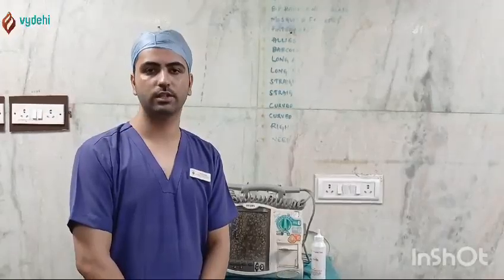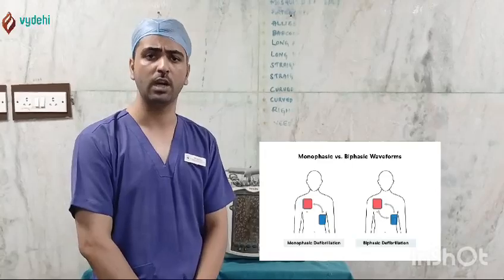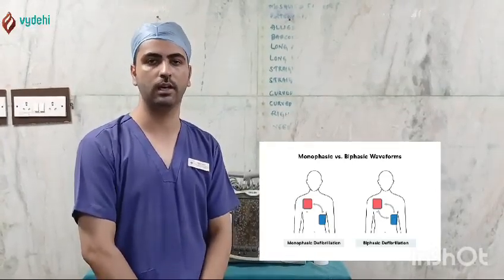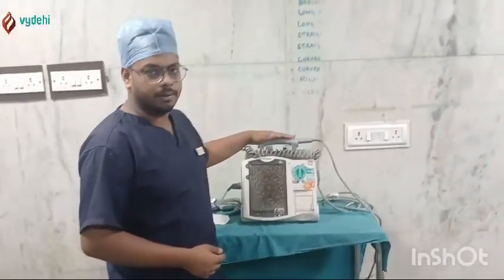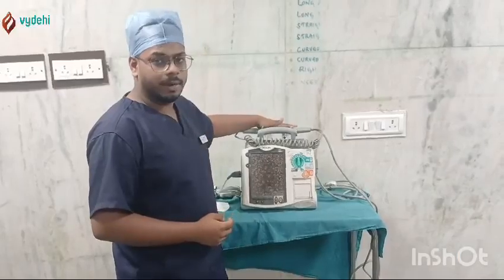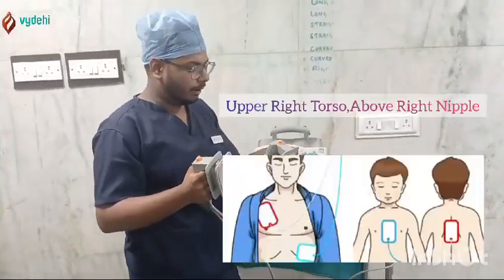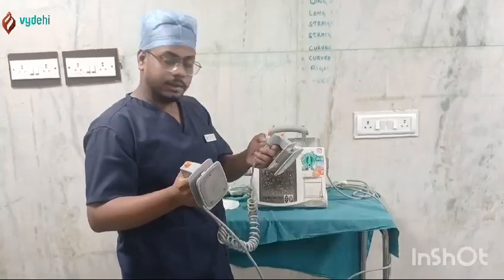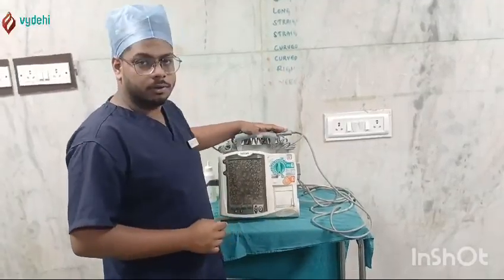Setting Of Defibrillator|Manual Defibrillator|How to Operate Defibrillator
Defibrillators are devices that apply an electric charge or current to the heart to restore a normal heartbeat. If the heart rhythm stops due to cardiac arrest, also known as sudden cardiac arrest (SCA), a defibrillator may help it start beating again.

     TYPES:
1. Automated External Defibrillator (AED)
2.Implanted Cardioverter Defibrillator (ICD)
3. Wearable Cardioverter Defibrillator (WCD)